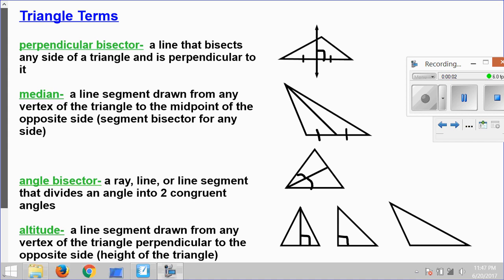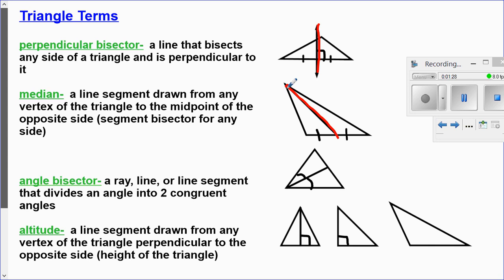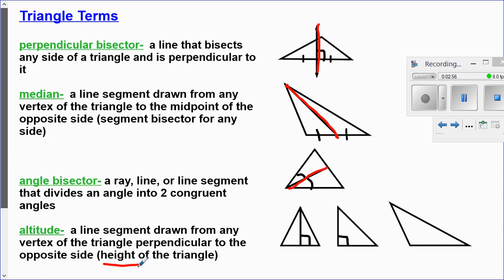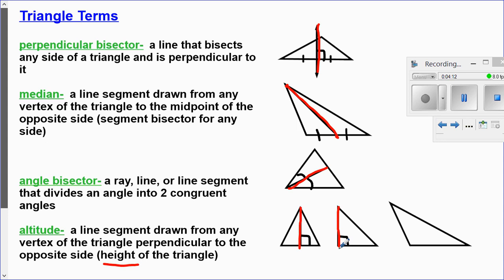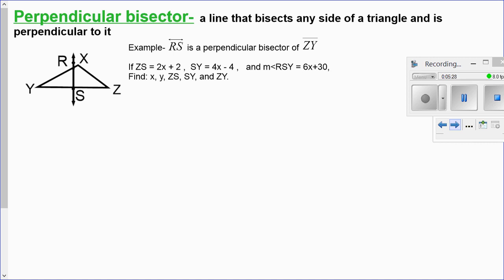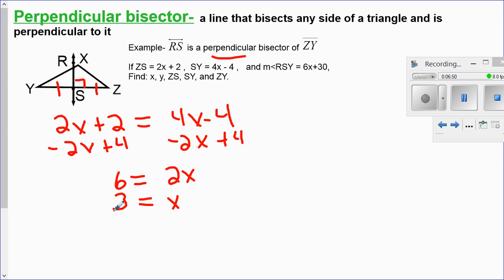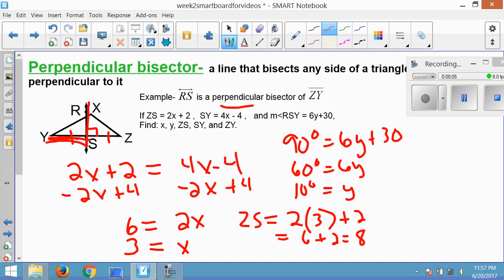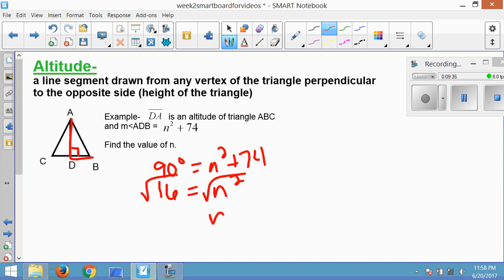altitudes angle bisectors perpendicular bisectors